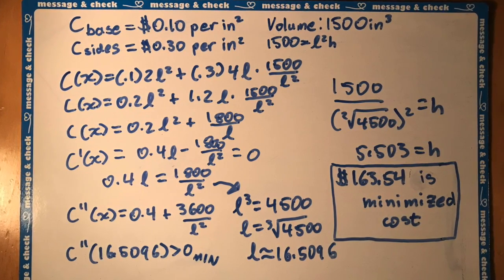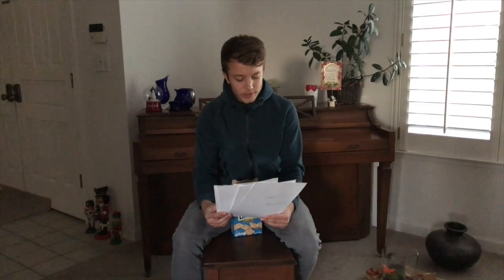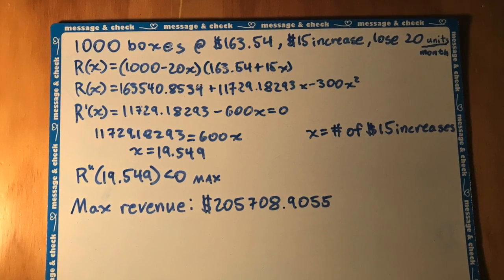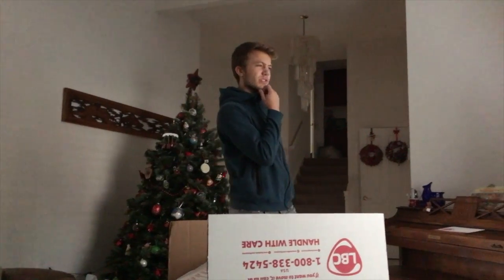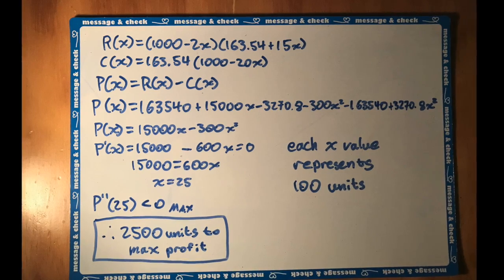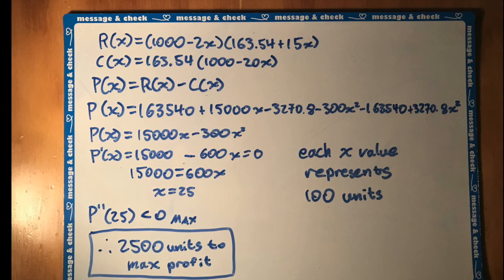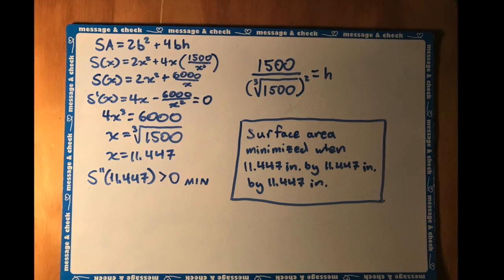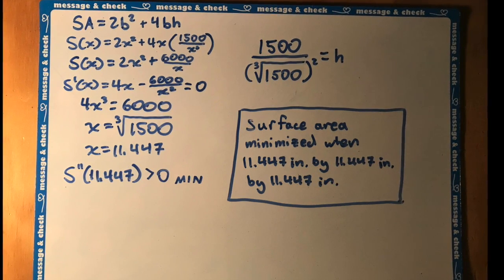Box of Evolution Calculus AB Optimization Project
This video is about a Box of Evolution